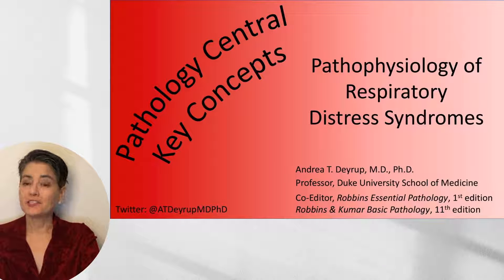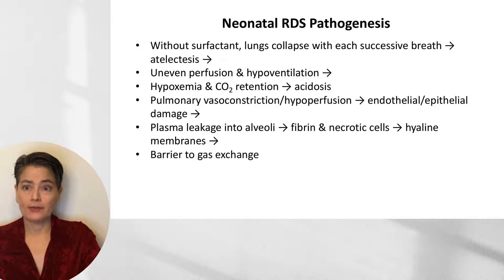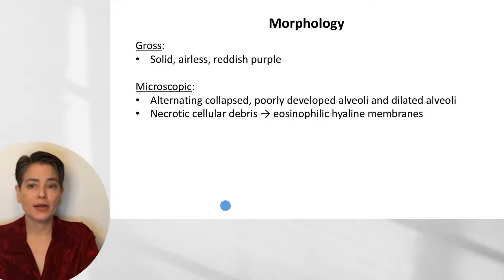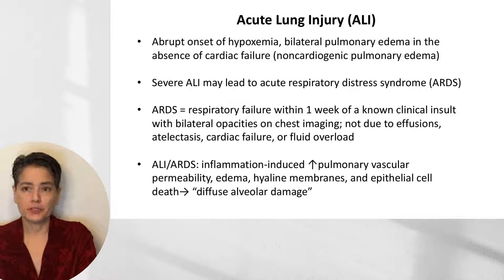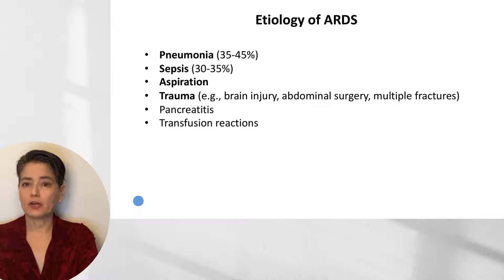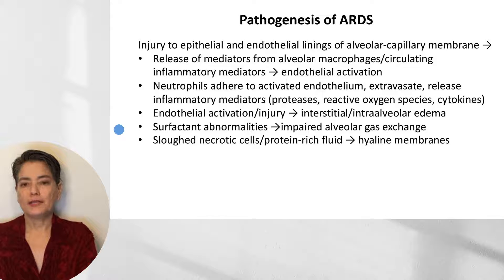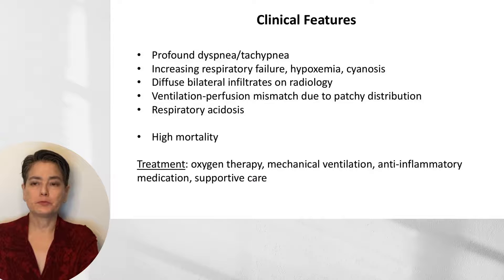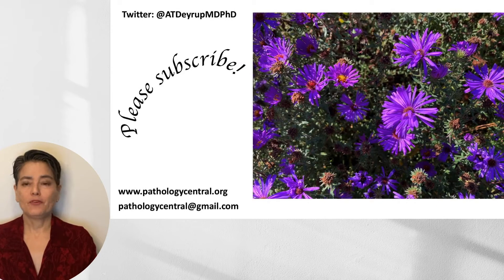Medical School Pathology: Pathophysiology of Respiratory Distress Syndrome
This video for medical students includes two entities: acute respiratory distress syndrome and neonatal respiratory distress syndrome. These are covered in two separate chapters in Robbins Pathology, but since they have some overlap in terms of pathophysiology and morphologic features, it can be useful to look at them together!